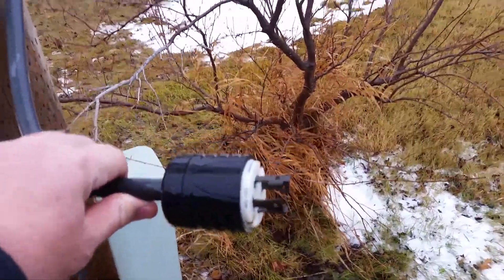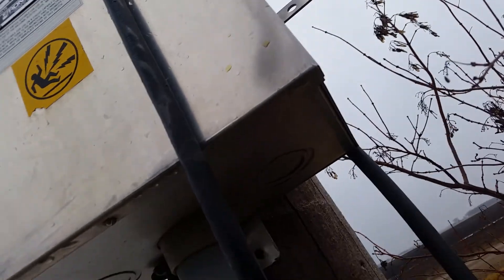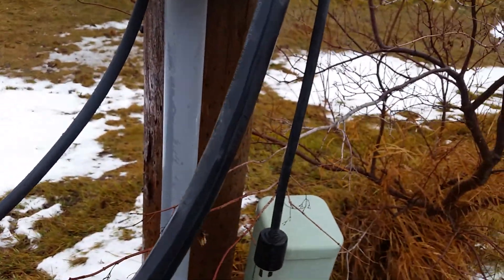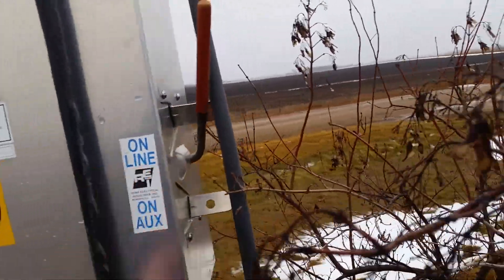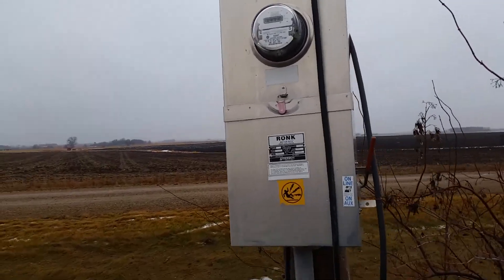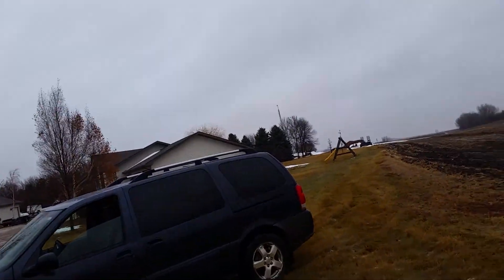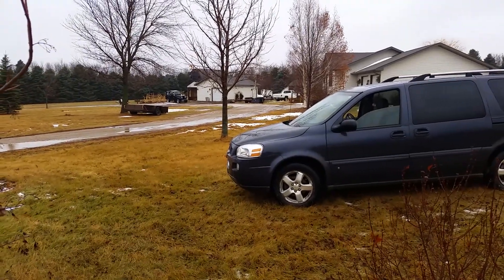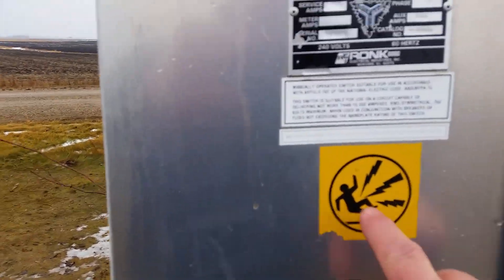My Generator Transfer Switch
Generator transfer switch provided by our rural electric cooperative.